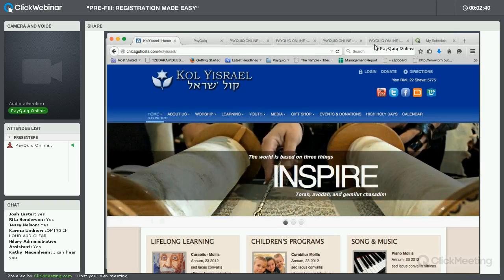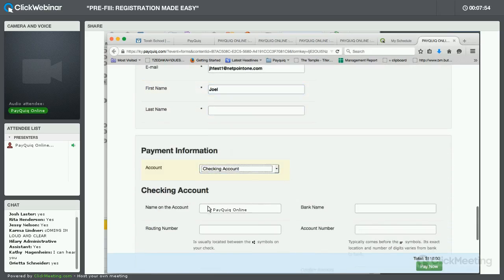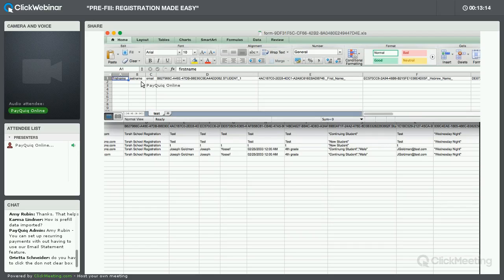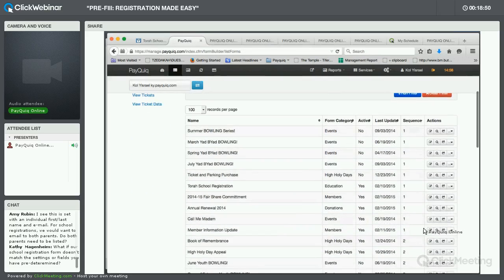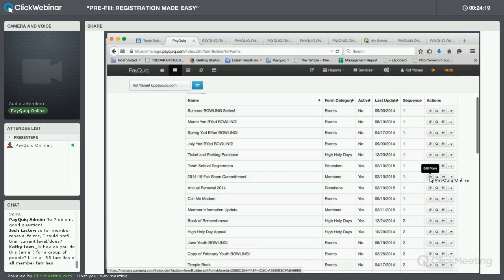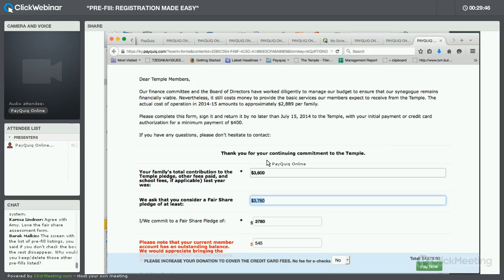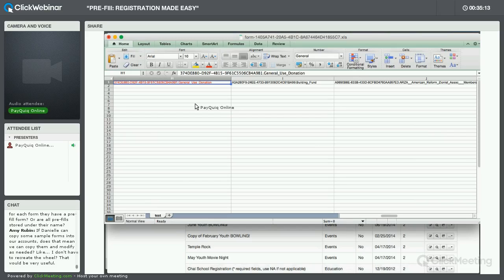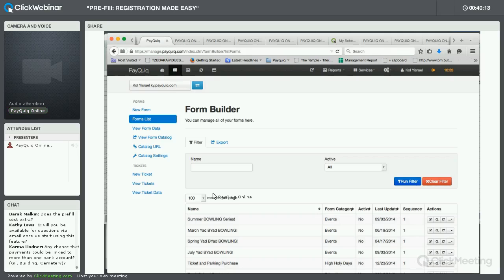2015 2 11 PayQuiq Pre Fill Service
PayQuiq Online is an online payment services site for both non profit and for profit organizations. Pre-fill is a unique service to enable our clients to send out member specific content in emails and obtain direct responses.